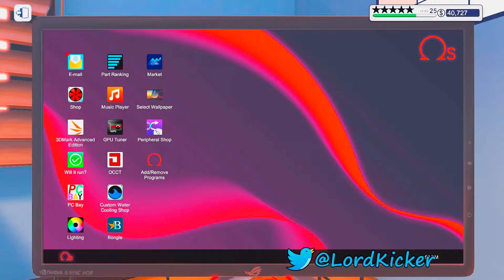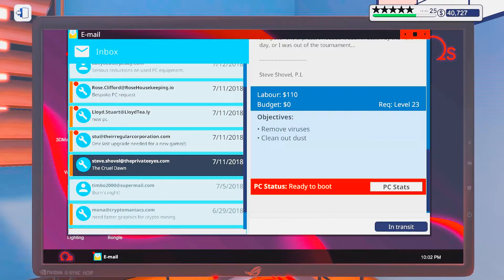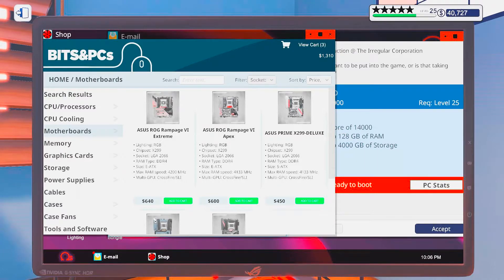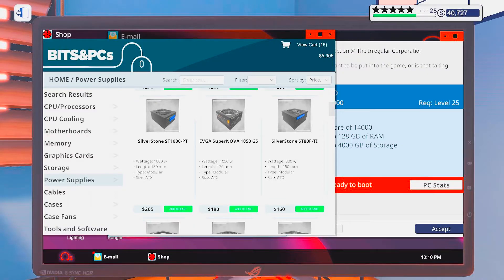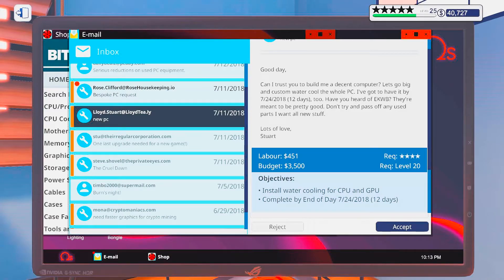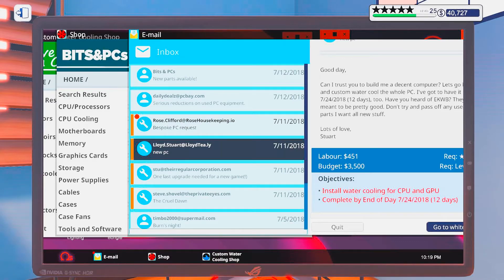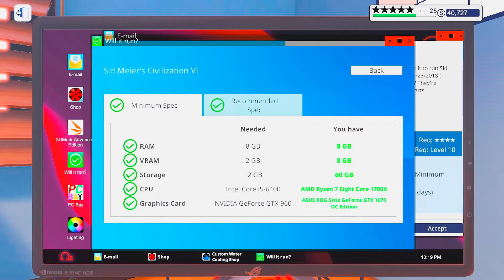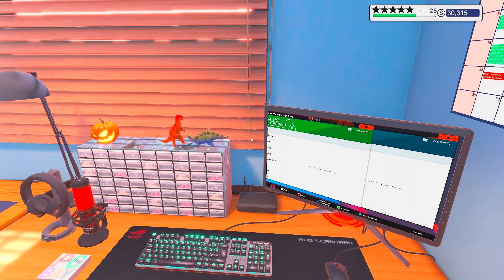Let's Play PC Building Simulator EP350